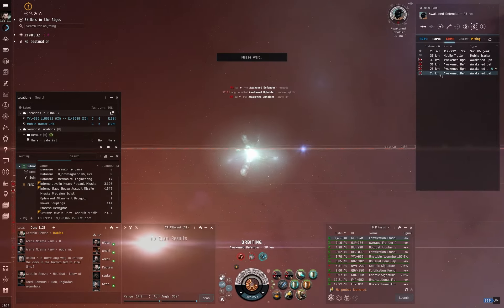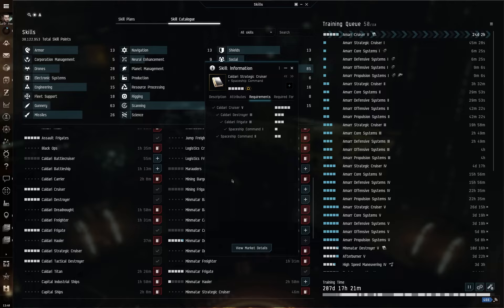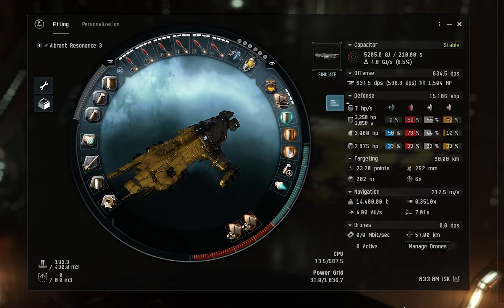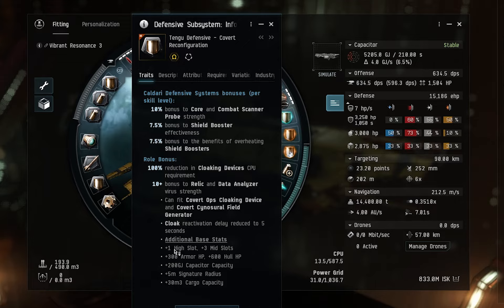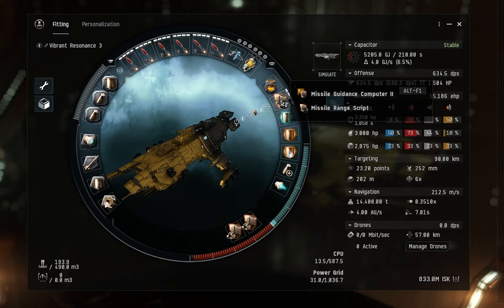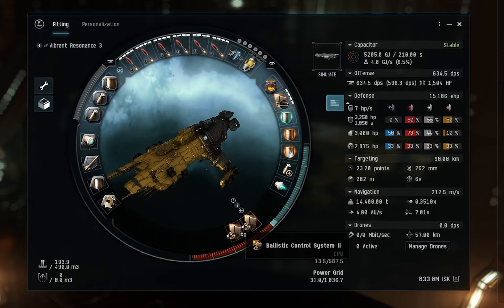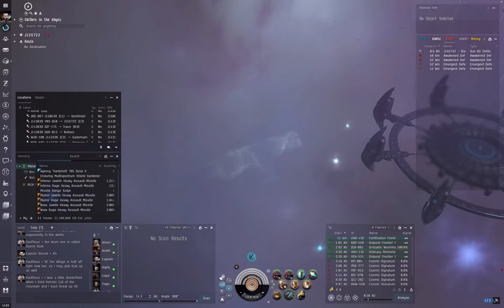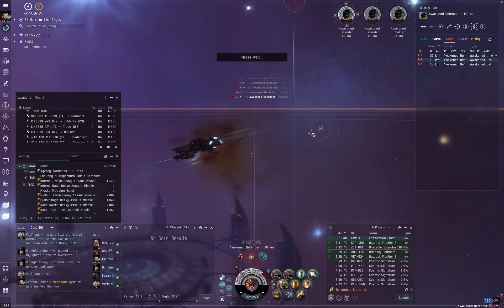TENGU - C3 Wormhole Ratting for 160+ Million ISK per Hour!! || EVE Online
The Tech 3 Strategic Cruisers are some of the most amazing ships in EVE Online! Here's why you should be flying a Loki, Tengu, Proteus, or Legion!

Zeugma Integrated Analyzer
Large Shield Booster II
Pith X-Type EM Shield Hardener
Republic Fleet Large Cap Battery
10MN Afterburner II

Expanded Probe Launcher I

Medium Core Defense Operational Solidifier II

Tengu Core - Augmented Graviton Reactor
Tengu Defensive - Covert Reconfiguration
Tengu Offensive - Accelerated Ejection Bay
Tengu Propulsion - Fuel Catalyst

Scourge Javelin Heavy Assault Missile x3584
Sisters Combat Scanner Probe x16

👕 • • • • • • • • •  MERCHANDISE AVAILABLE!! • • • • • • • • • 👕